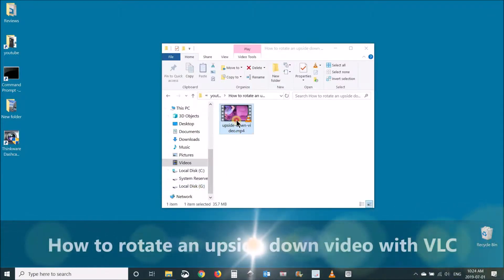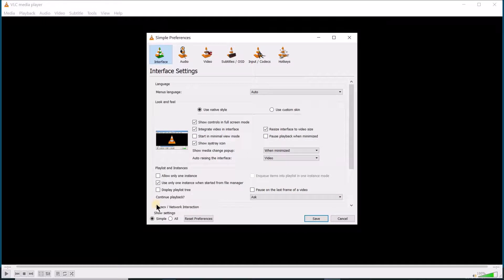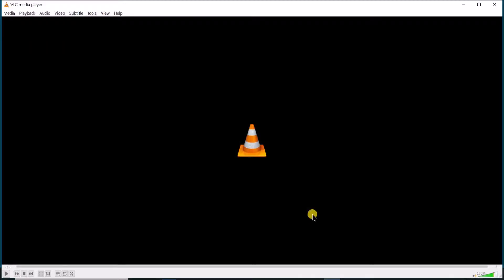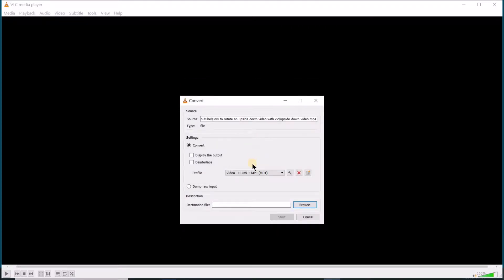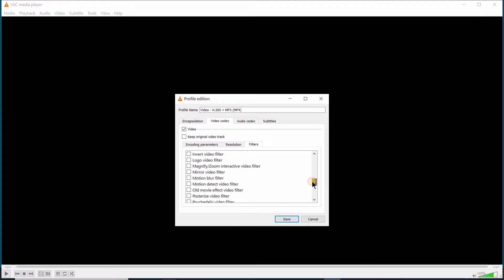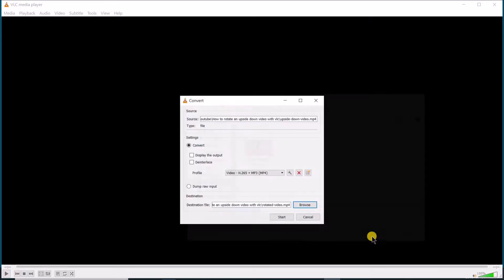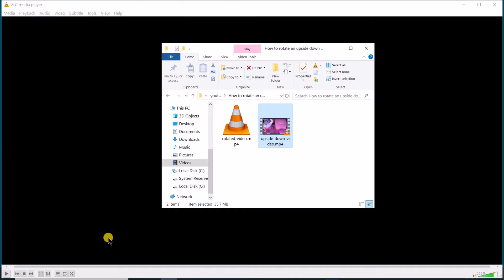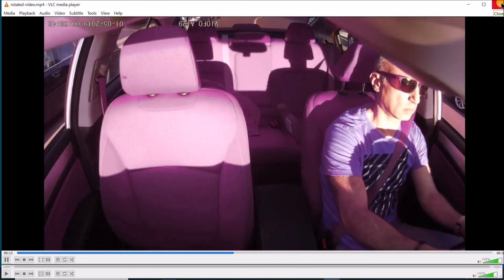Rotate an upside down video with VLC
Best way to rotate an upside down video with VLC step by step easy and quick while retaining the  original video quality

Follow me on:
My websites: